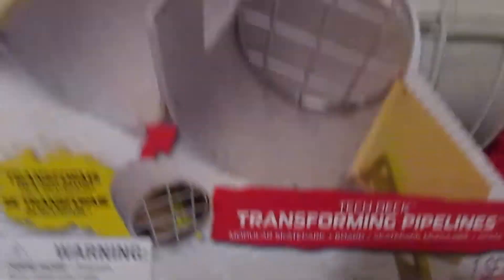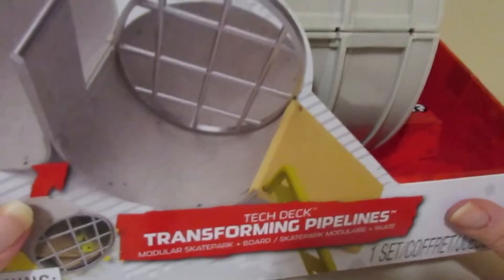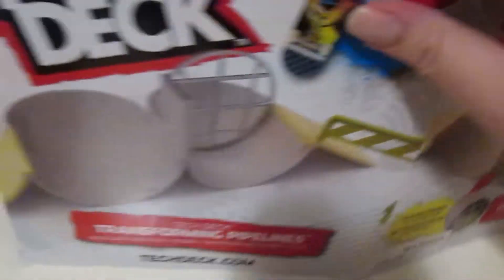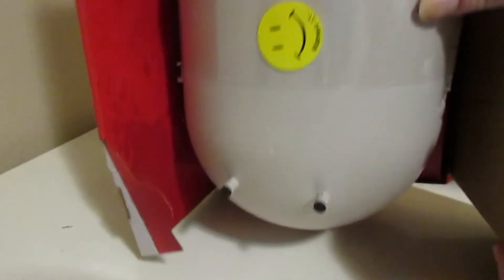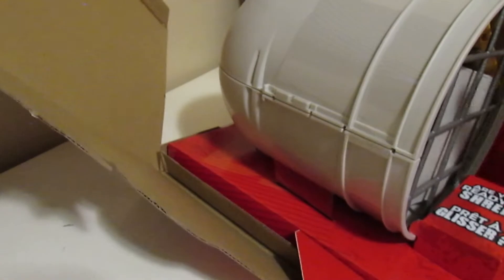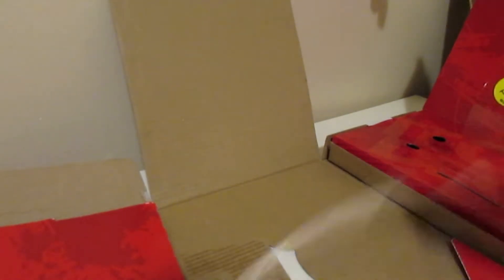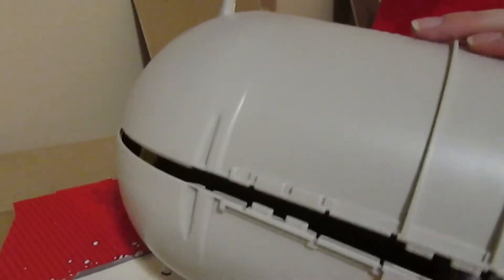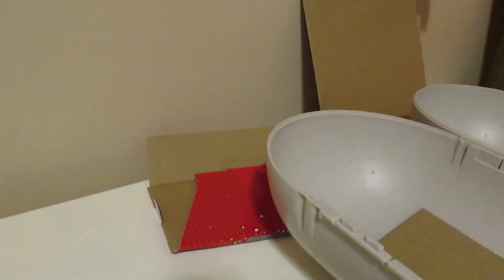New Tech Deck Transforming Pipelines With Santa Cruz Board Unboxing & Review